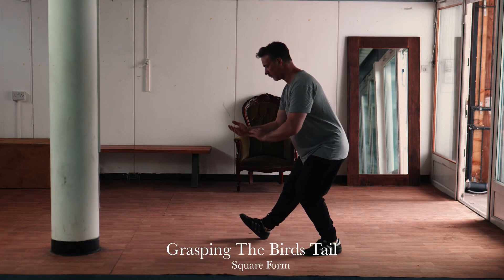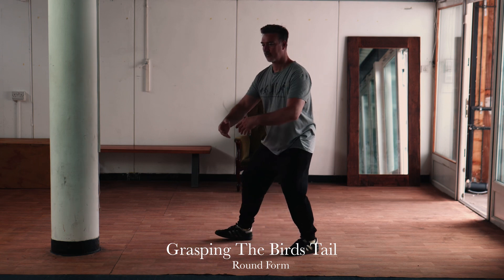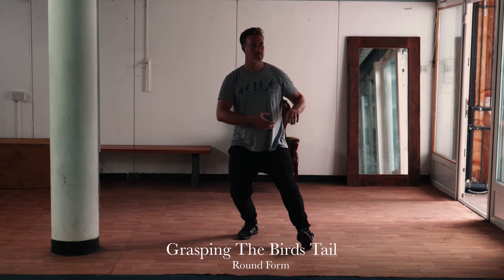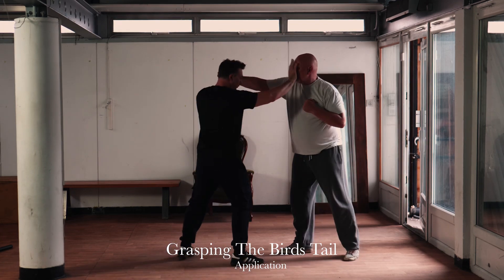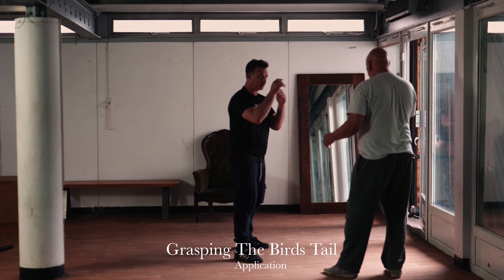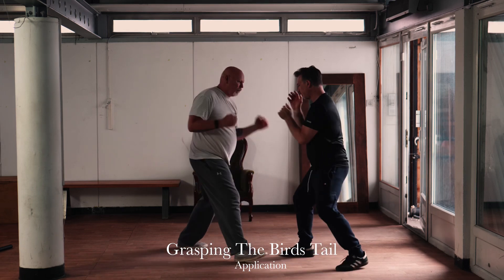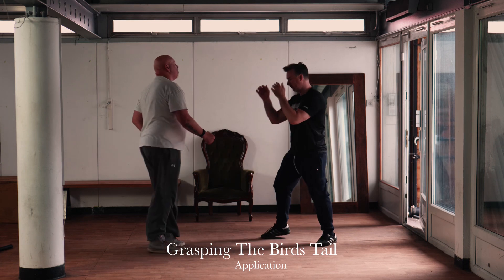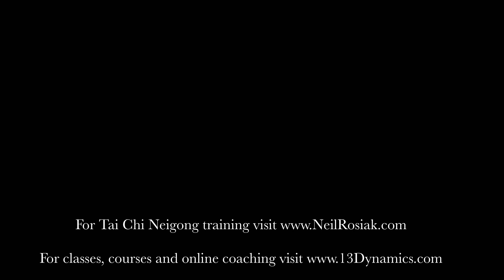Tai Chi Fighting: Form and Function Ep.3 (Grasping the birds tail)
The Wudang style of Tai Chi’s third form movement shown square and round, with traditional applications.

for Tai Chi Neigong information and courses

for classes and online tuition.